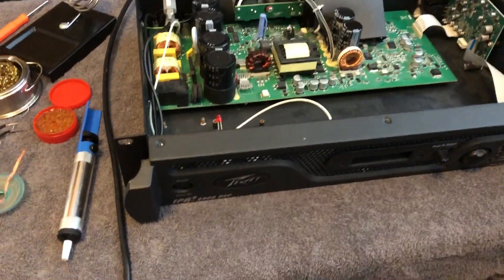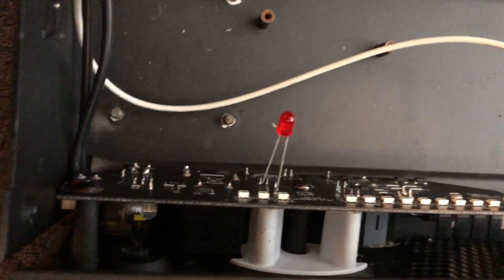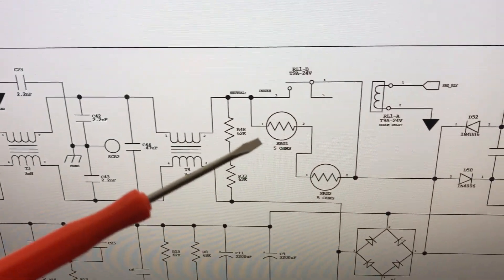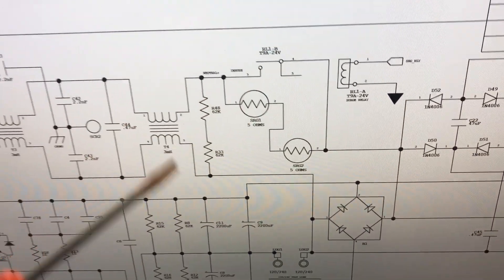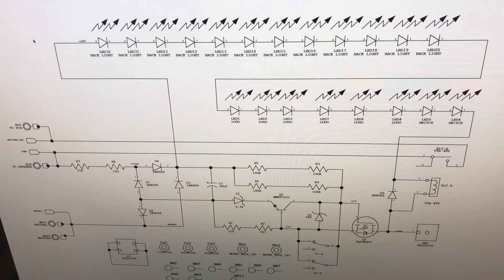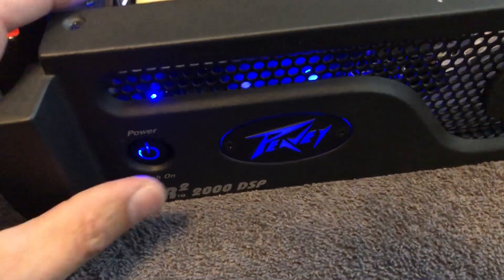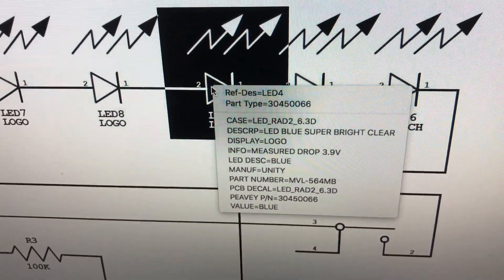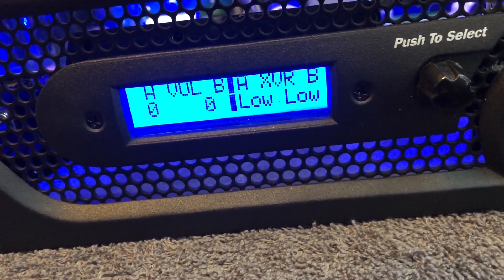Peavey IPR2 2000 DSP Repair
This Peavey IPR2 2000 recently failed completely without warning. The issue and fix will surprise you as much as it did me! :)  Many thanks to Peavey for being gracious enough to supply me, a home repair hobbyist, with the schematics and save this amp from the trash pile.